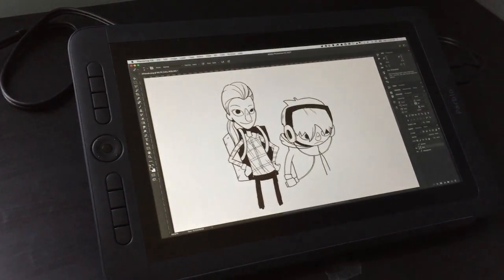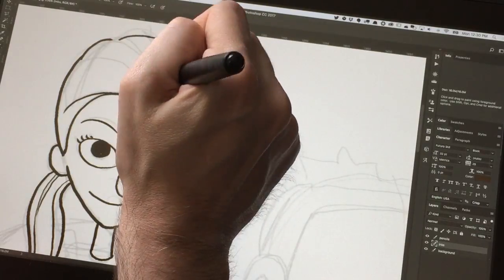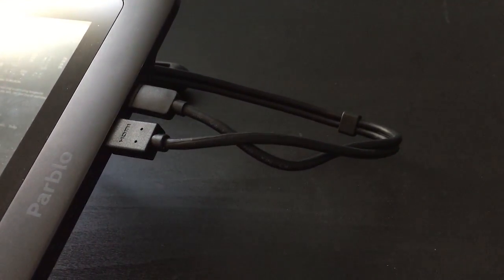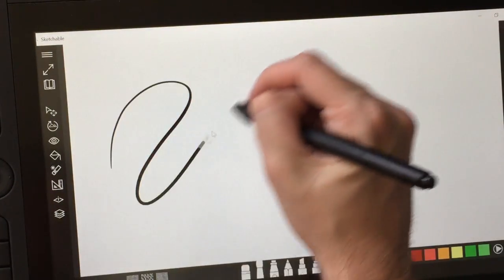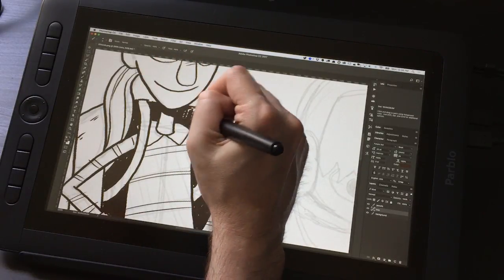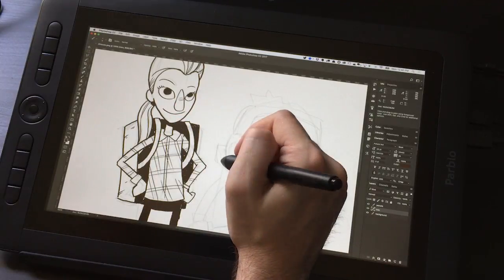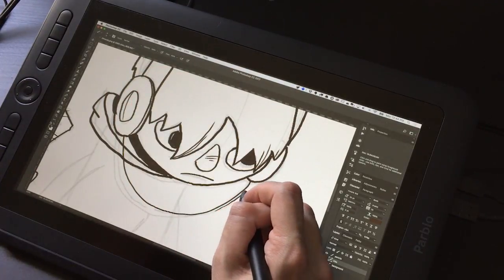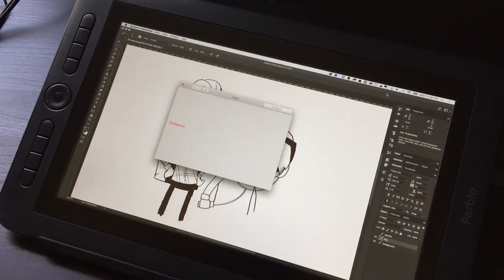Parblo Coast 13 Review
Current Parblo sale code: BKSCL20

Parblo Coast 13

This is a review of the Parblo Coast 13. It's a solid Cintiq 13hd competitor that performs well.

The stand I use

TEACHING ZOMBIES ADOBE ILLUSTRATOR COURSE